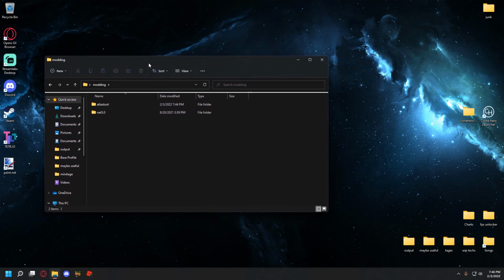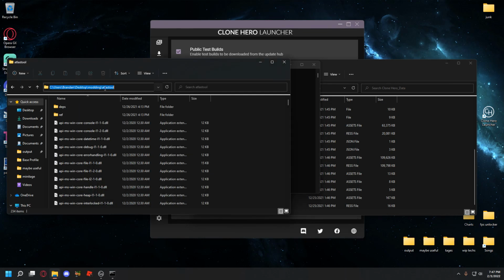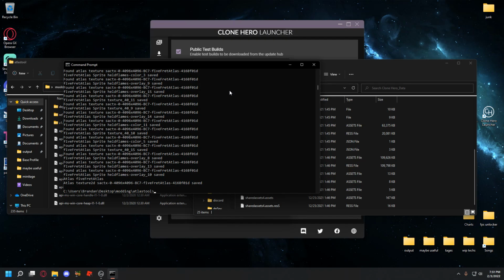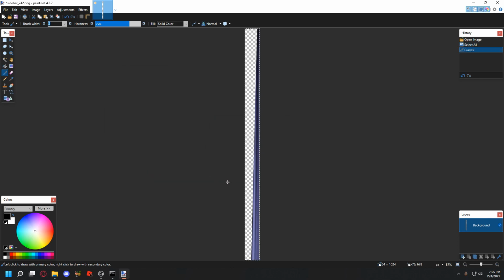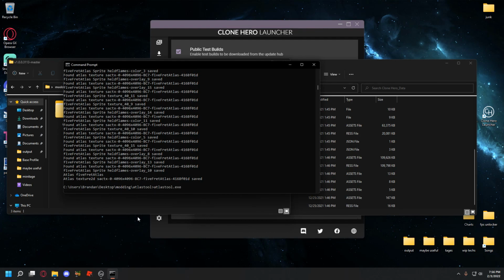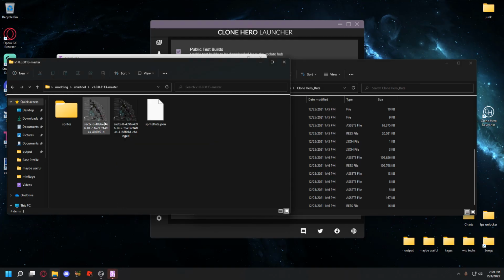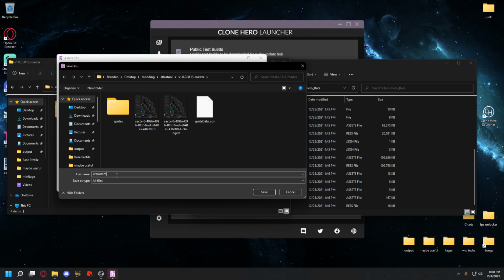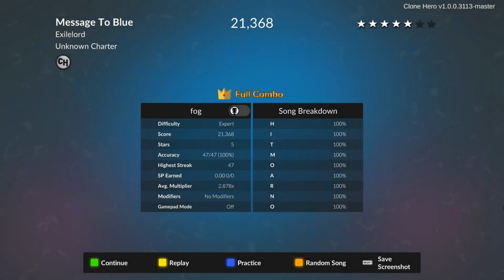How to edit/mod your textures for Clone Hero (Tutorial)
CREDIT TO MDSITTON (MATT) FOR MAKING ATLASTOOL
THIS MADE OUR JOBS 20X MORE EASIER BECAUSE OF HIM

songs used in order in the video:
The Quick Brown Fox - SLEEPY EYES AGAIN
The Quick Brown Fox - ELECTRIC HEX
The Quick Brown Fox - PIPE DREAM